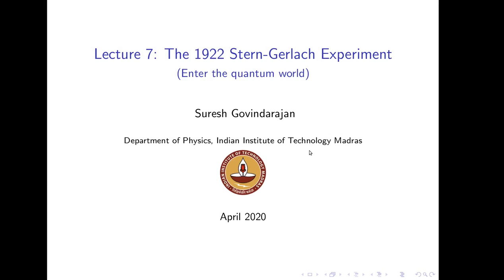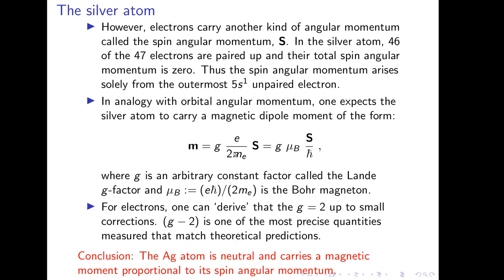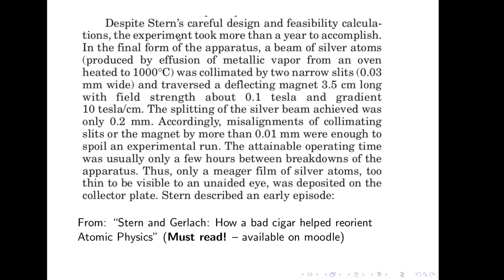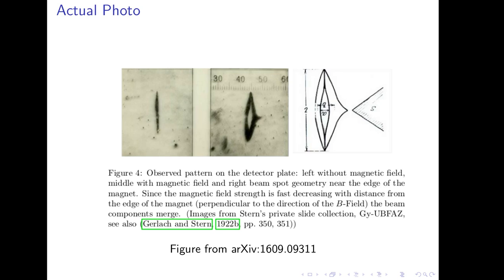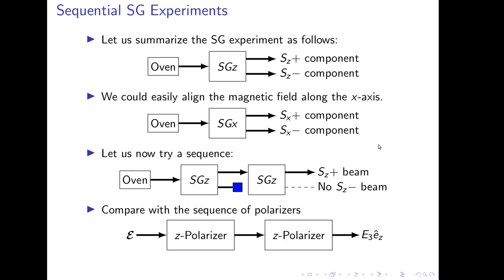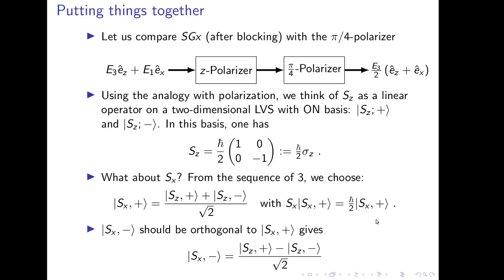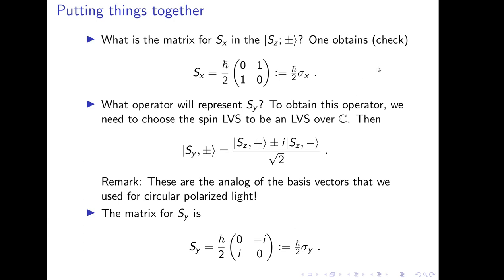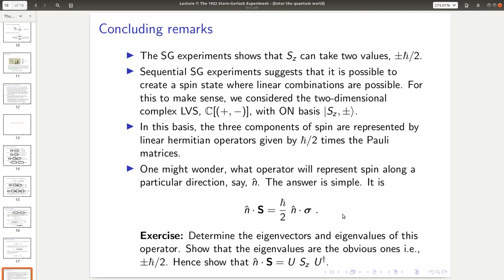Lecture 5: The Stern-Gerlach experiment (Enter the quantum world)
We discuss the implications of the Stern-Gerlach 1922 experiment and use it to set up the intuition behind the postulates of quantum mechanics.